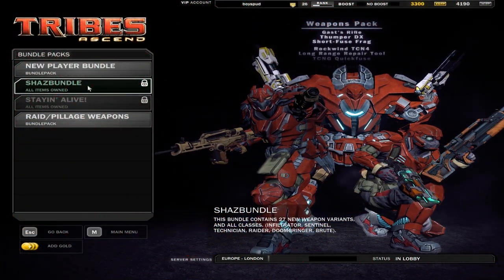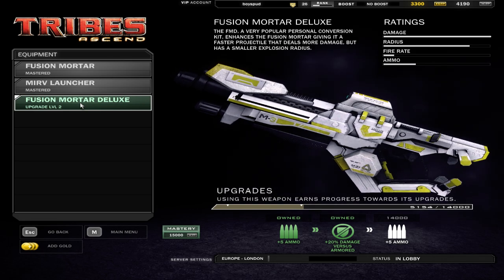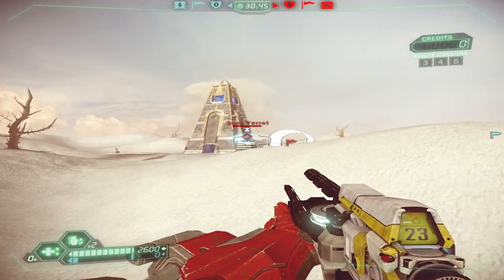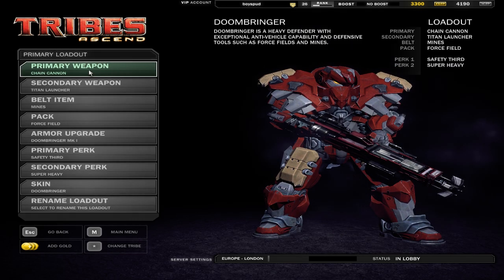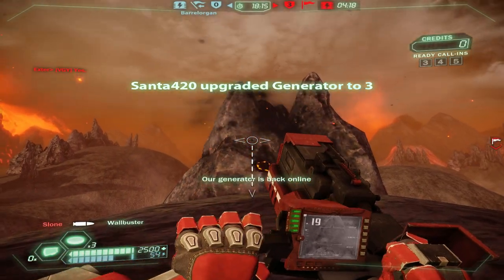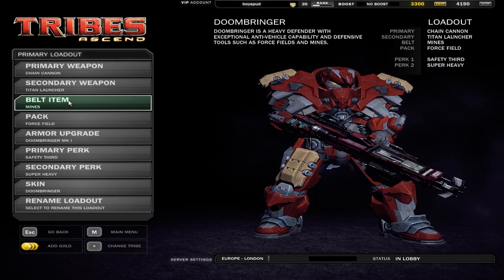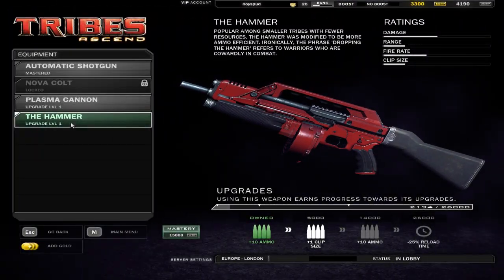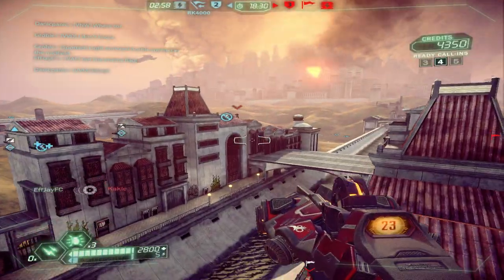Tribes Ascend Accelerate Update - Heavies Edition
Sorry about the wait! In our first video on the Accelerate update for Tribes Ascend, we look at the new variant weapons for the Juggernaut, Doombringer, and Brute.